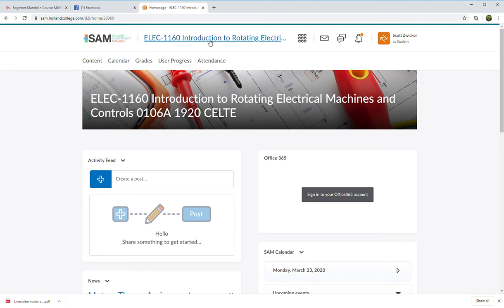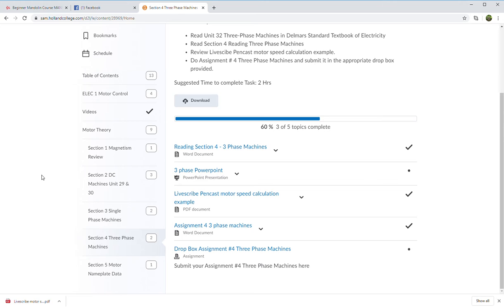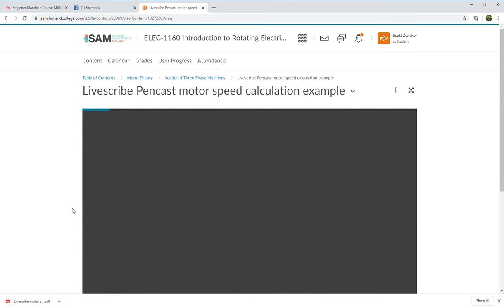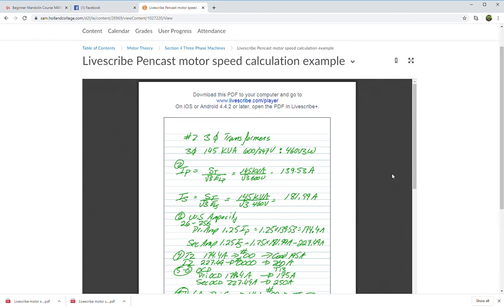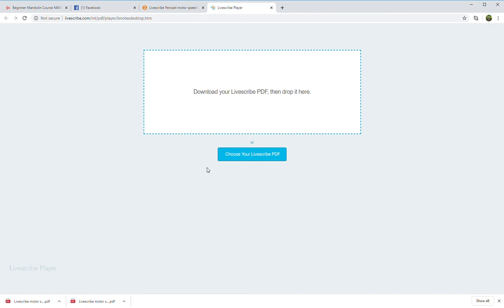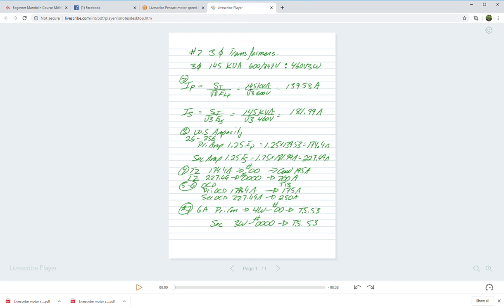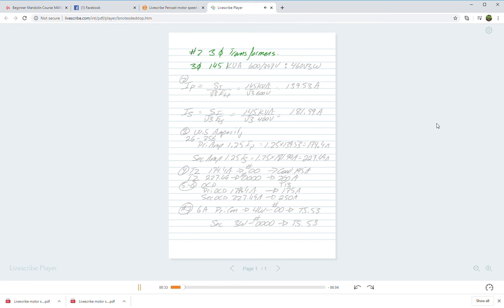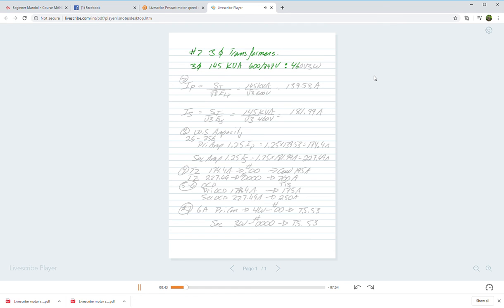CELTEC How to use - Livescribe Pencast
I will be posting livescribe pencasts in SAM for demonstrating example problems.
This short Video will show you one way to use them.